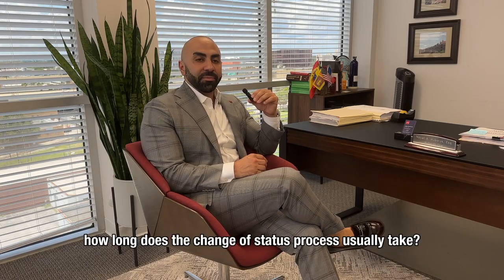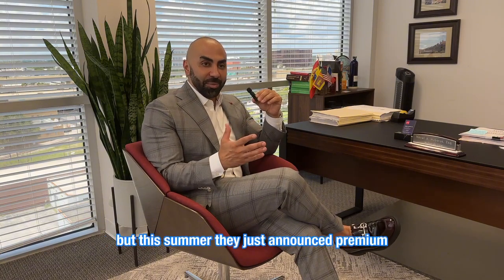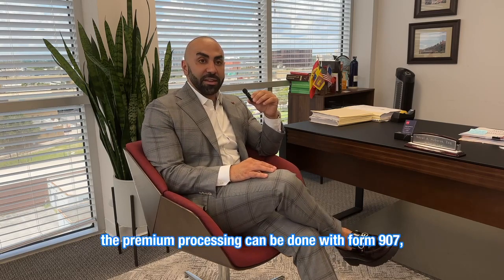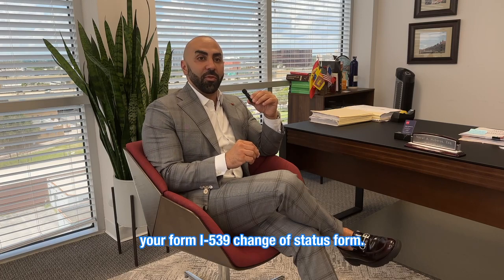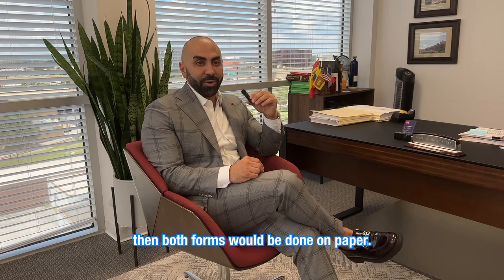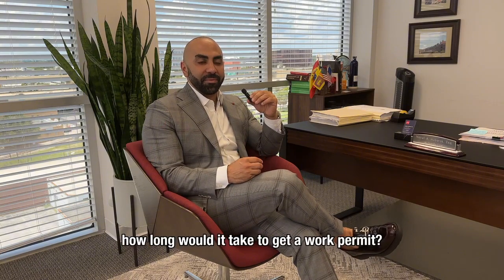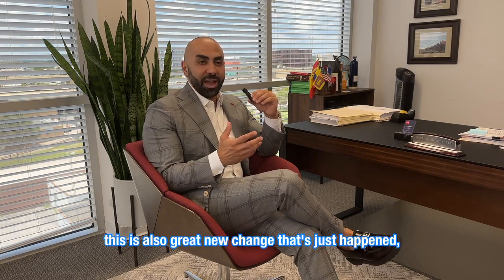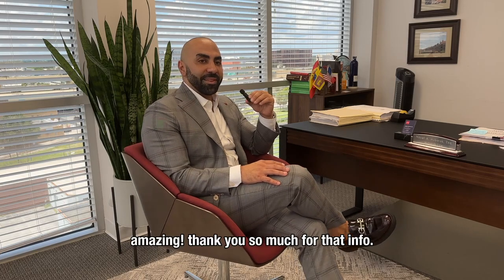Most frequently asked questions about the F1 Visa answered by immigration attorney Nayef Mubarak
- Orlando immigration attorney Nayef Mubarak answers some of the most frequently asked questions clients ask about obtaining F1 status or an F1 student visa. These questions include

- What is the first step to obtaining an F1 status or an F1 visa?
- What is the application process for those individuals that have been admitted to an international student program but are outside the US?
- How to apply if you have your admission and are inside the US?
- How long does the change of status process usually take?
- How do you apply for premium processing?
- What happens after graduating from the student program?
- How long would it take to get a work authorization (OPT) for those who want to stay and work in the US?